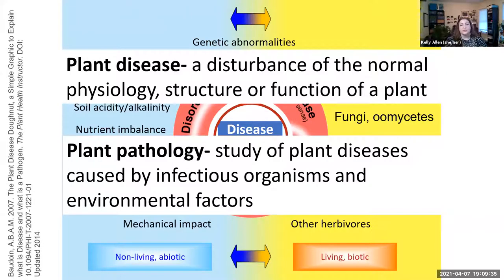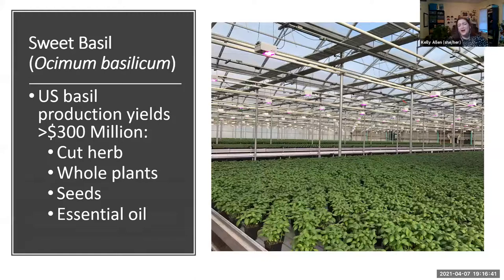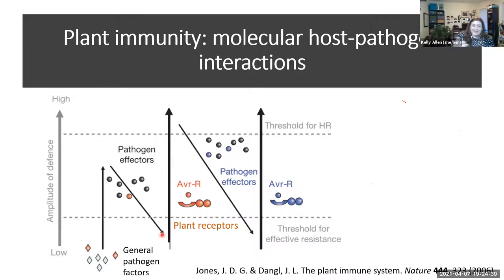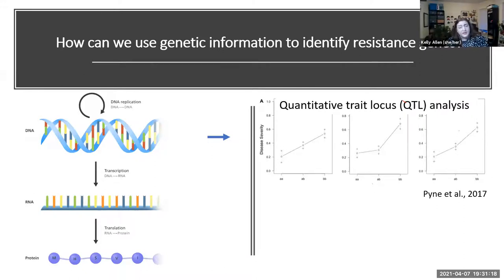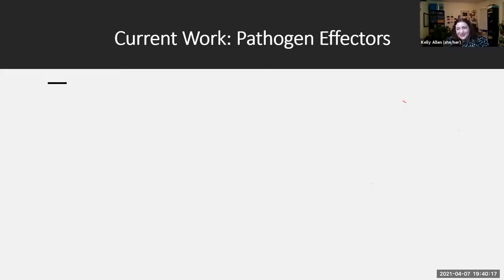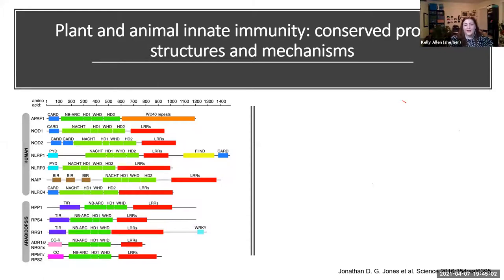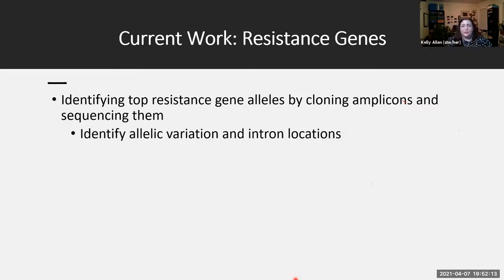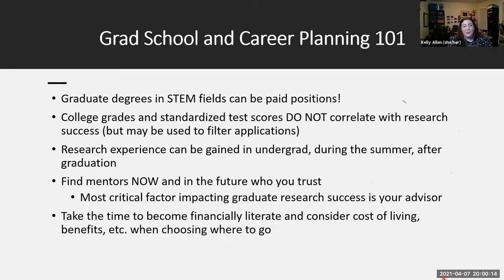Dominican University Science Seminar: Kelly S. Allen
Dominican College Science Seminar: Kelly S. Allen – Building Healthier Crops Using Plant Disease Resistance